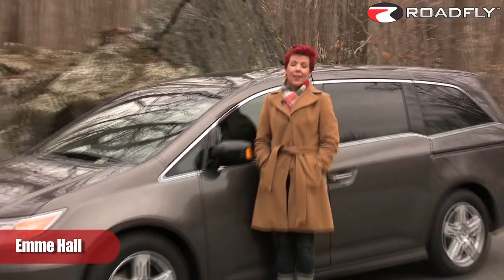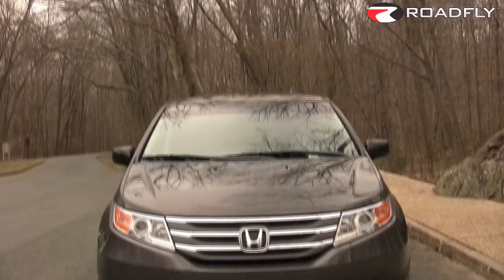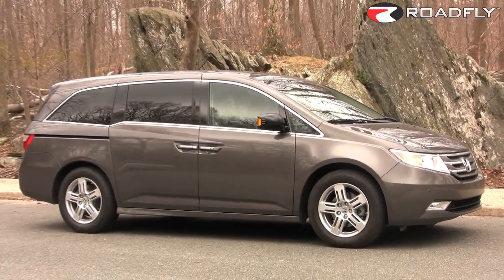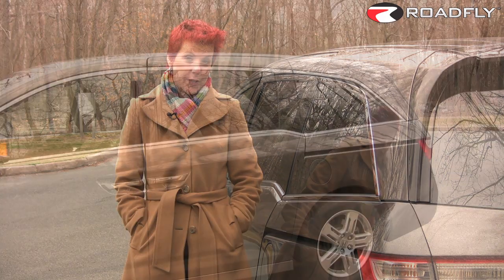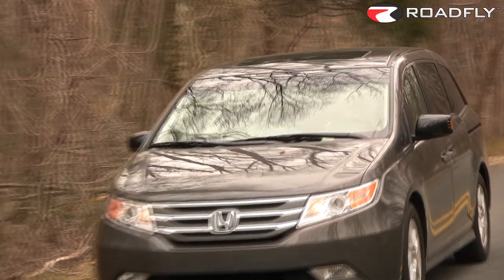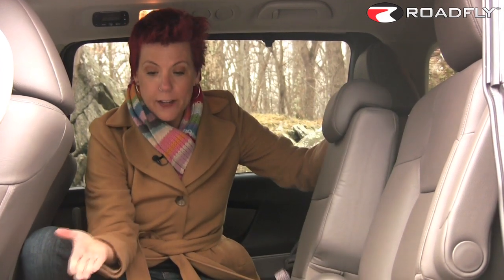Roadfly.com - 2011 Honda Odyssey Minivan Road Test & Review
The Honda Odyssey is arguably the best minivan on the market, and pioneered many of the features we take for granted in minivans today.

It's also pushed other minivans to adopt its racier, more involving character.

For 2011 it has been completely redesigned, with Honda's latest tech and its new 6-speed transmission (available only on the Touring Elite model).  It's improved in almost every way, and boasts a compelling mixture of performance, fuel economy, and Honda's legendary reliability and resale value.

Watch RoadflyTV's Emme Hall subject this uber-van to lots of laundry-basket tests, holla-ing, and much thoughtful criticism in our review of the 2011 Honda Odyssey Touring.

Vehicle: 2011 Honda Odyssey
Engine: 3.5L DOHC V6
Transmission: 5-speed automatic, 6-speed automatic (on Touring Elite)
Horsepower: 248 @ 5,700 rpm
Torque: 250 @ 4,800 rpm
0-60 MPH: 8.0 sec.
Warranty: 3 years, 36,000 miles
Fuel Economy: 19 city / 28 highway MPG

—Road Test Editor